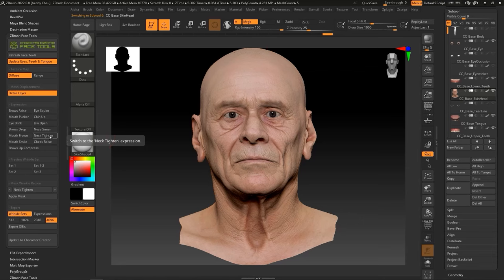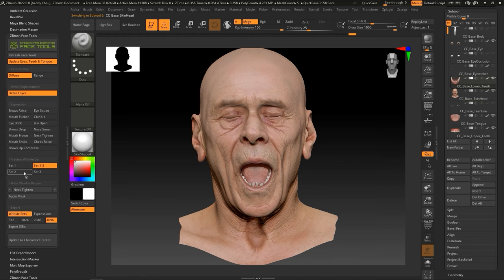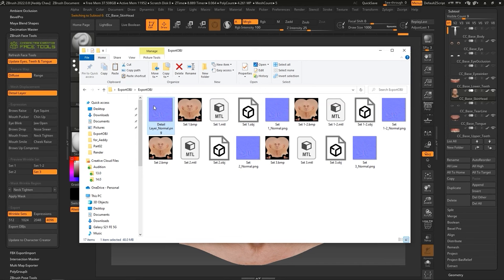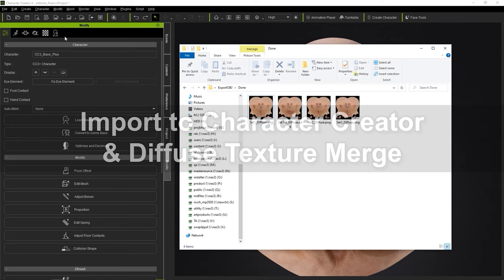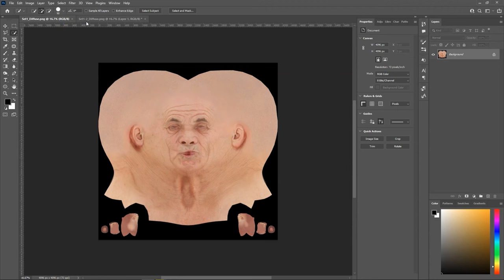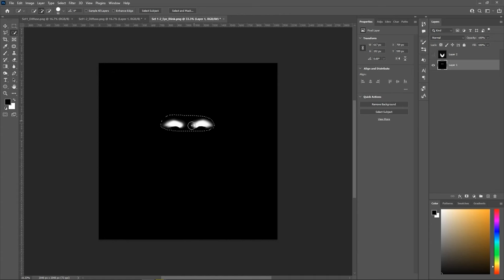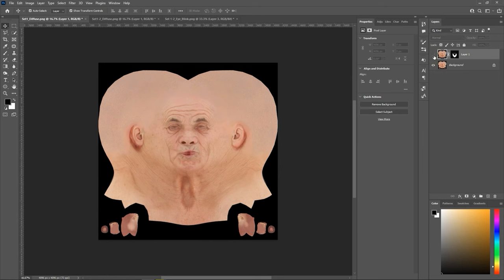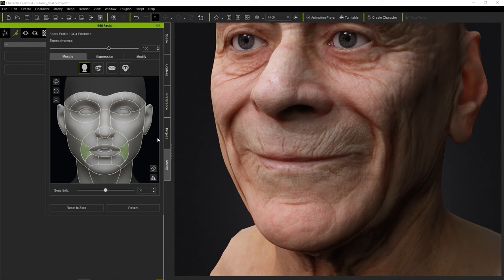Painting the Diffuse Map for Wrinkles | ZBrush Face Tools Tutorial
If you have a favorite painting software that you’d like to use to enhance the wrinkle texture of your character’s face, this tutorial will show you the basic workflow for how to customize your wrinkle texture maps using Substance Painter and Photoshop.

00:00 Intro
00:18 OBJ Export & Diffuse Map Painting
01:44 Import to Character Creator & Diffuse Texture Merge